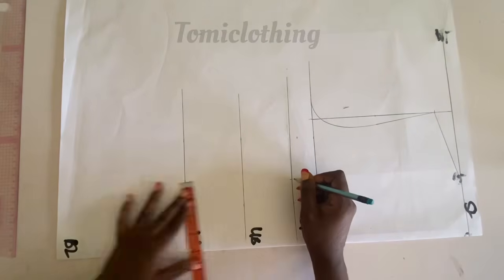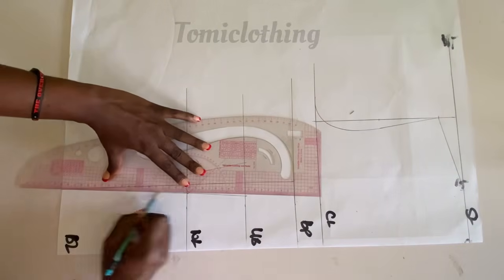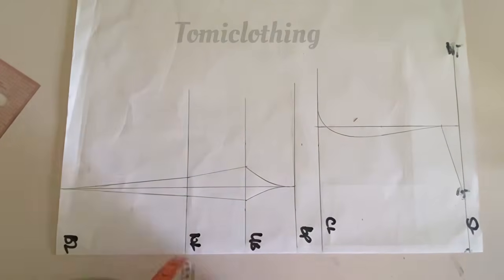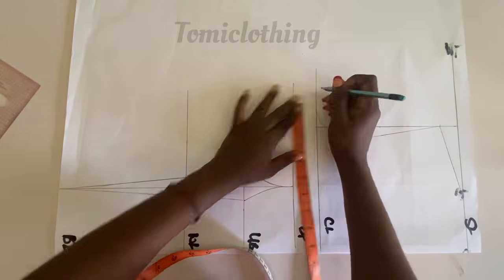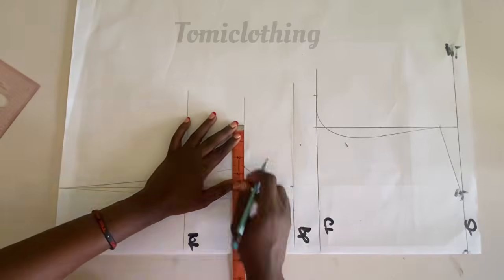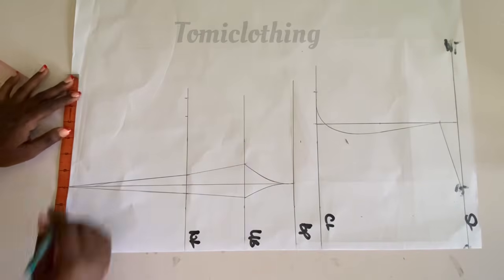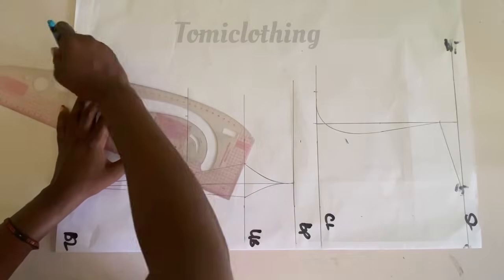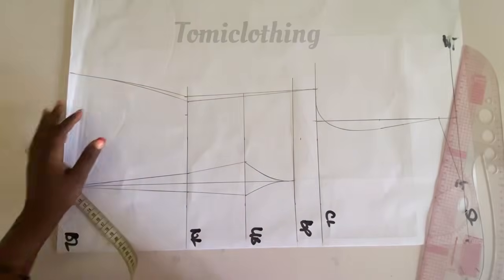How to draft and cut a bustier blouse with asymmetric neckline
Learn how to draft and cut a bustier blouse with an asymmetric neckline in this step-by-step tutorial! 💃✨

This video will guide you through creating a perfectly fitted bustier, adding stylish asymmetry to elevate your look. Whether you’re a beginner or improving your fashion design skills, this tutorial breaks it down in a simple and practical way.